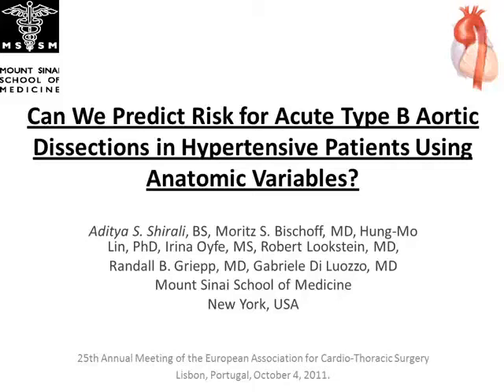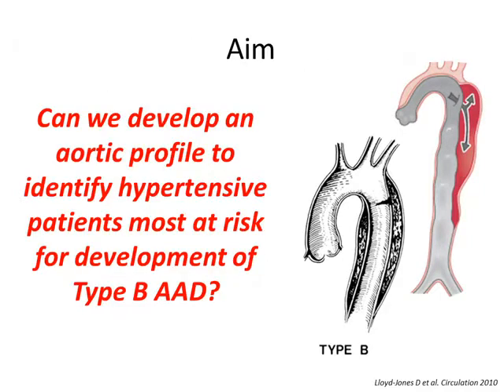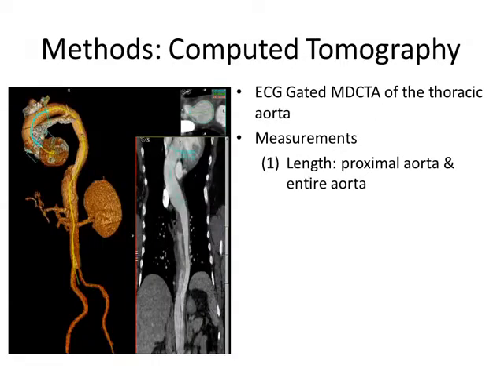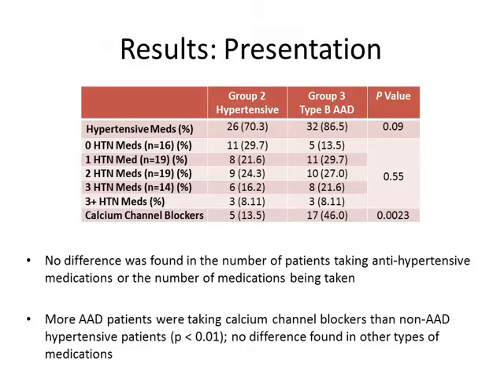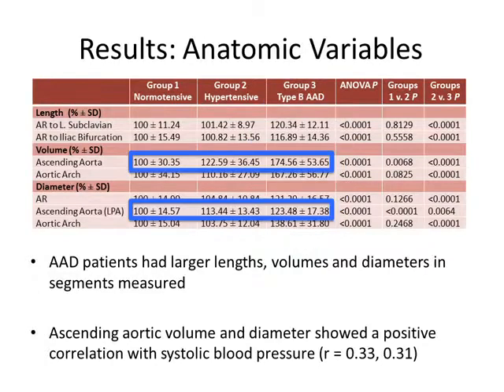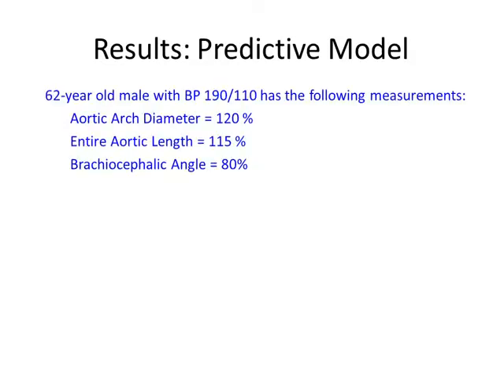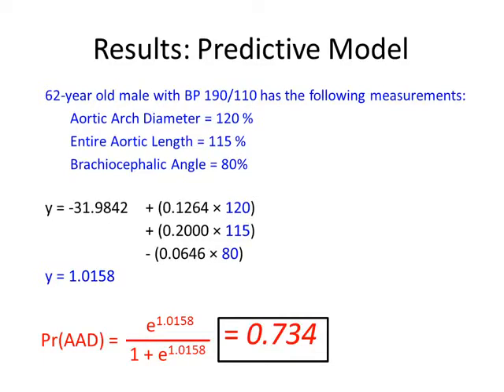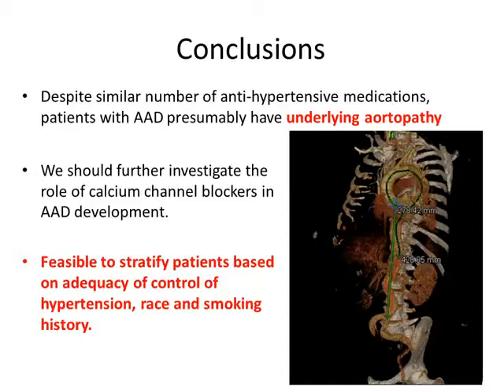CAN WE PREDICT RISK FOR ACUTE TYPE B AORTIC DISSECTIONS IN HYPERTENSIVE